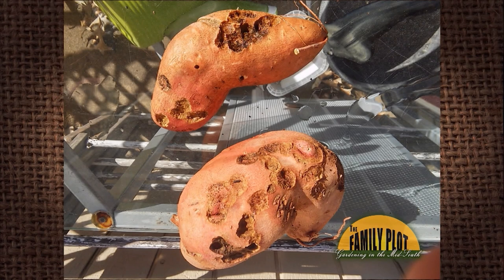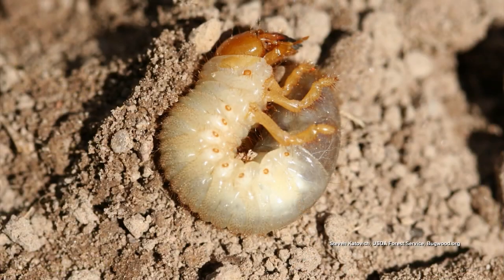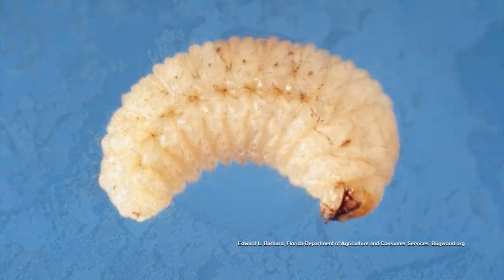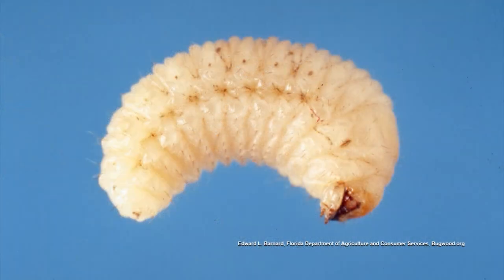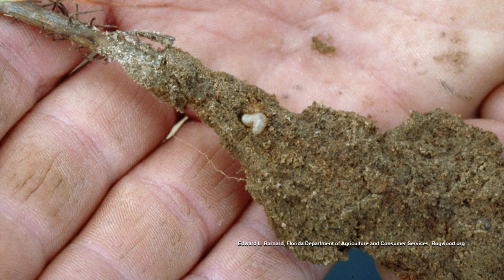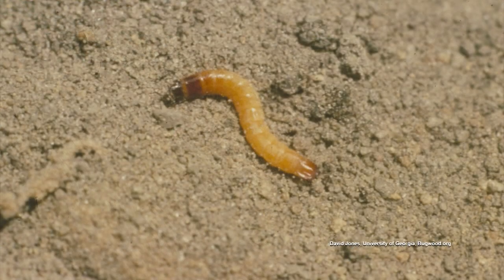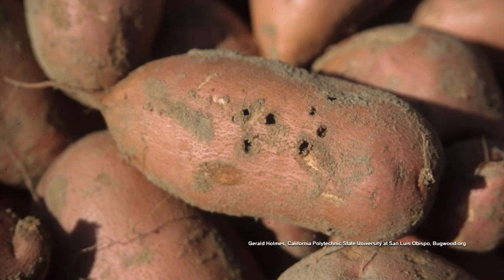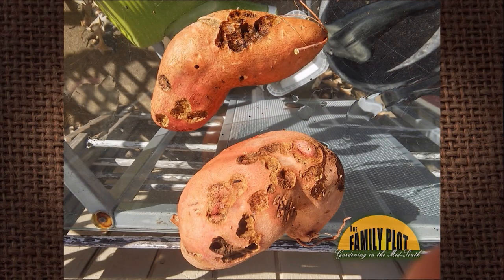Q&A - What has been eating my sweet potatoes?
Retired UT Extension Agent Mike Dennison says this looks like white grub damage on the sweet potato. There are many kinds of white grubs. They eat a small amount on the tuber when it is young and then as the sweet potato grows the damage appears to get bigger. It is also possible that the damage is caused by white fringe beetle larva, wireworm or root worm. White grubs are easy to control but since this is food crop you need to be careful what you use, and only use insecticides labeled for use on sweet potatoes. But even with the damage the sweet potatoes are still edible, just cut off the bad spots.